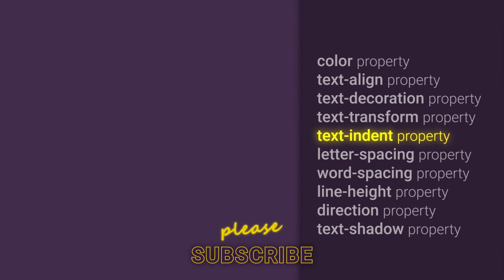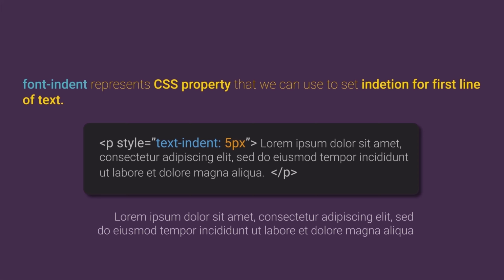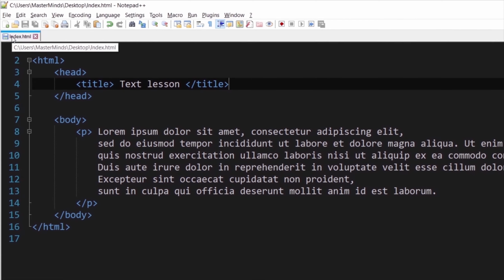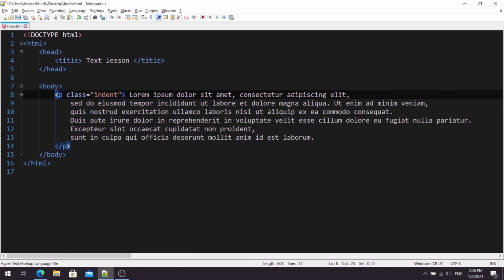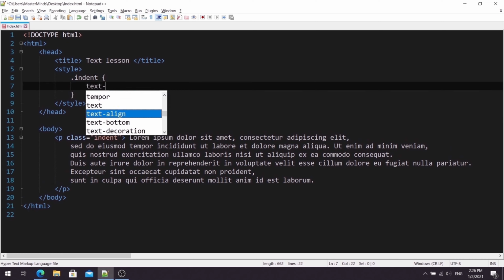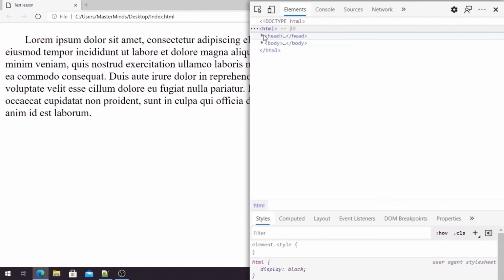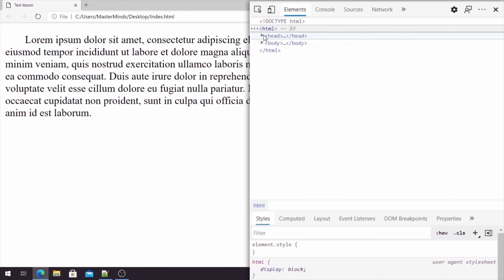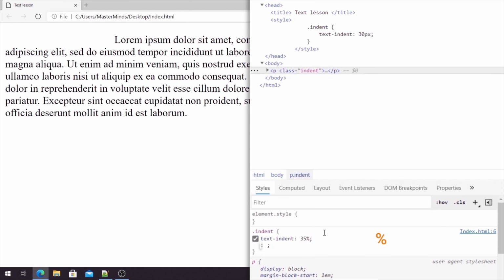CSS for beginners 56: text-indent property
Hi there and welcome! 😊 In this video, we will learn what is text-indent property.

With text-indent property we can add indention ( space at the beginning of text paragraph ):
➡️ p { text-indent: 30px; }

Text indention can be set in different units like: px, em, pt, % etc.